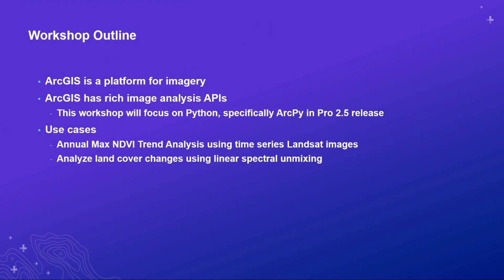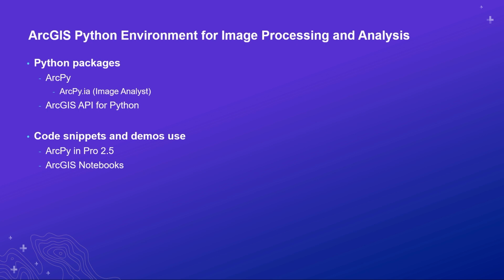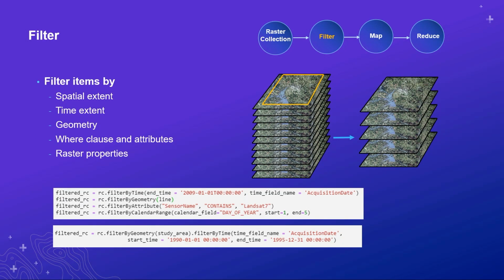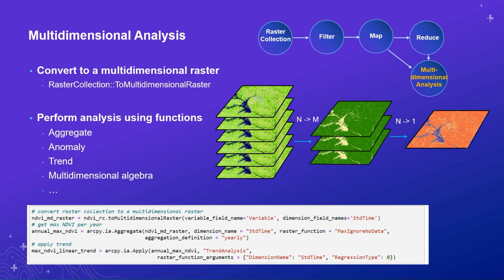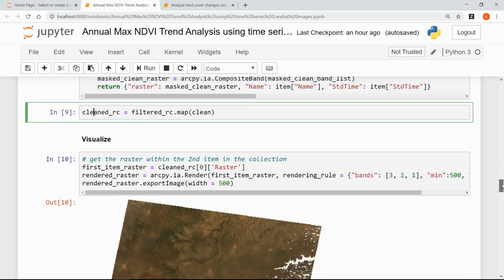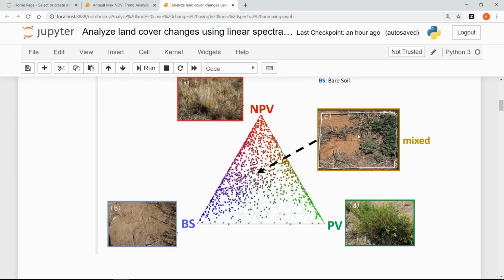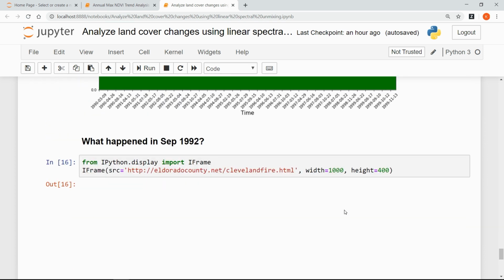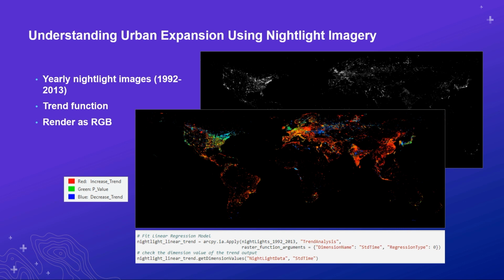Advanced Analysis of Satellite Imagery Using Python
Today there is more free satellite imagery then ever before. In this session, we will cover how you can leverage ArcGIS and your Python expertise to extract information from this imagery. You will learn how to process a collection satellite imagery as a single mosaic as well as learn how to analyze a time-series collection of imagery. The focus will be on freely available imagery such as Landsat.